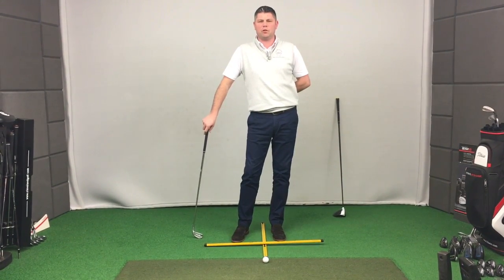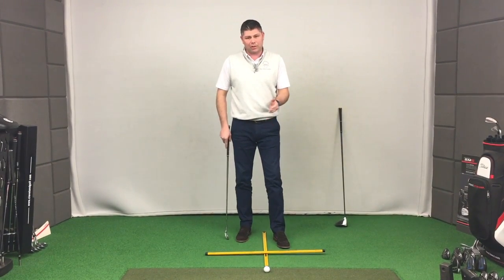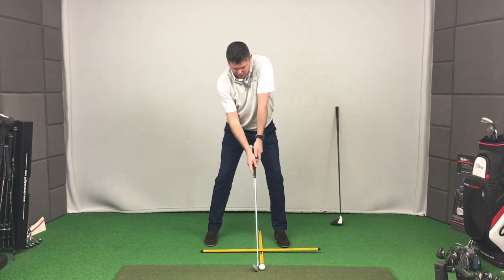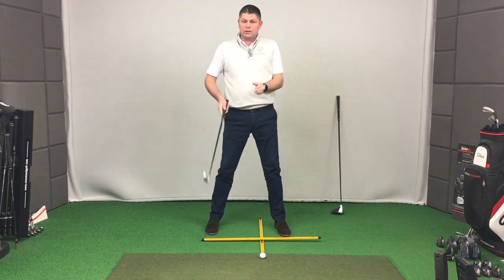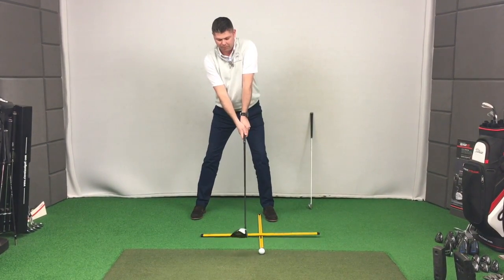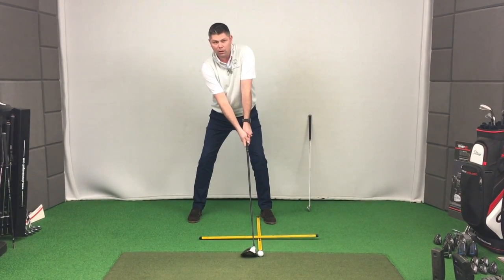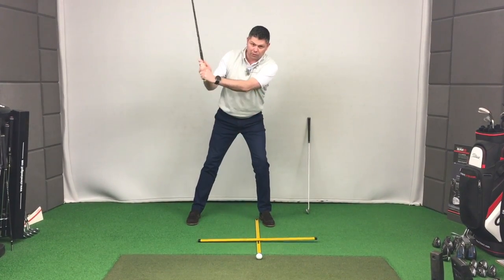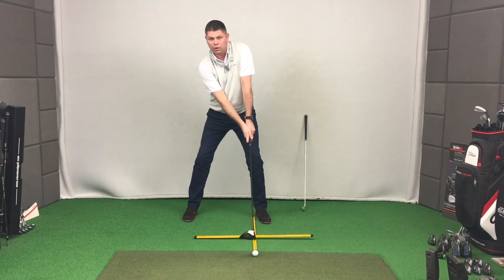Driver Ball position and posture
This video is about correct ball position and posture on a driver